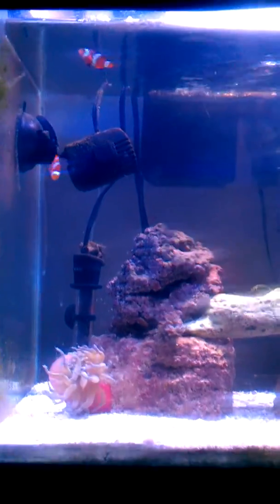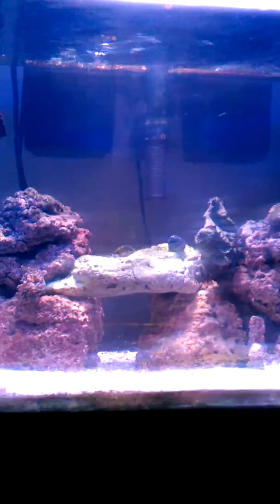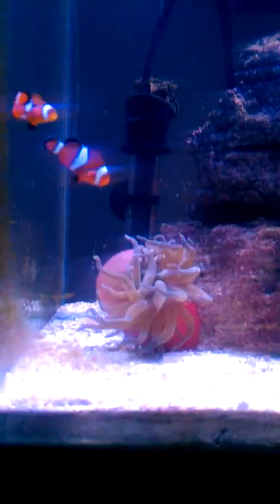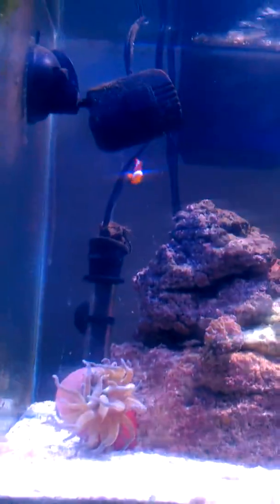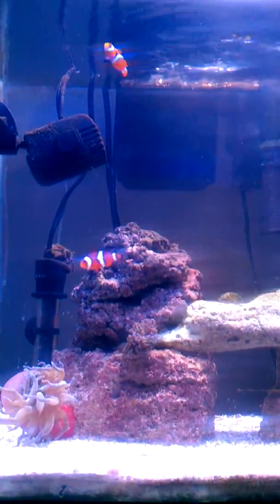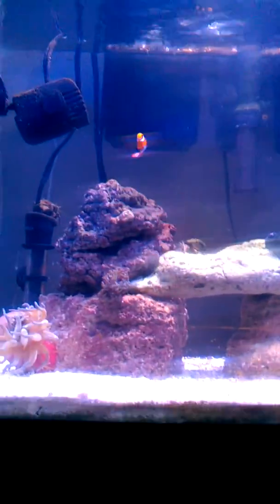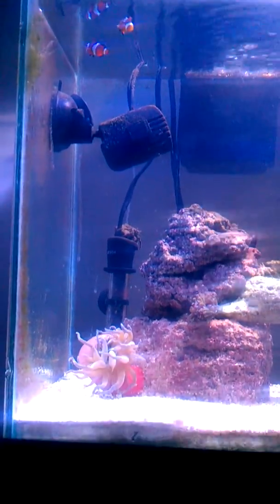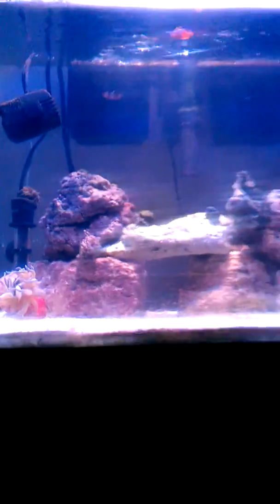20 gallon update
New bulb for my tank. Let me know what you think.